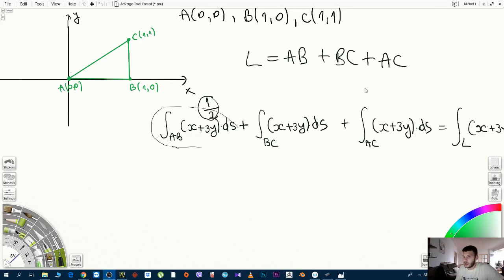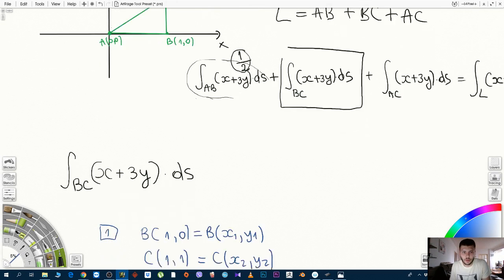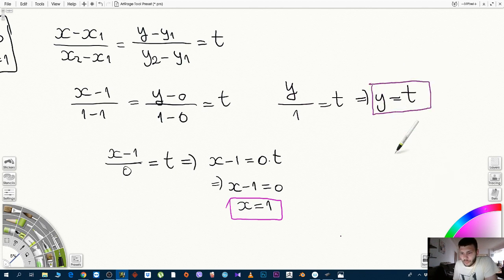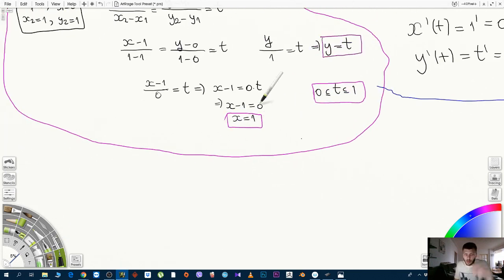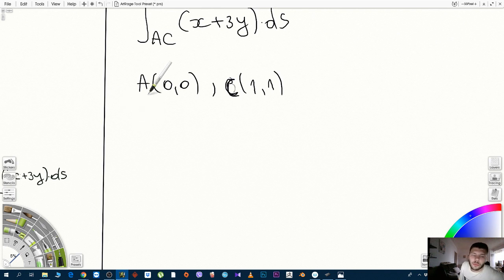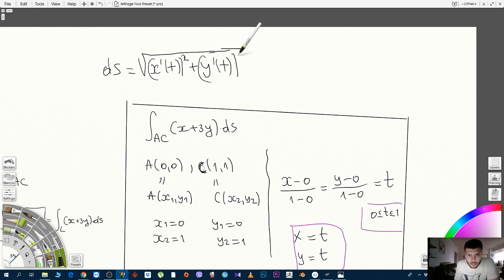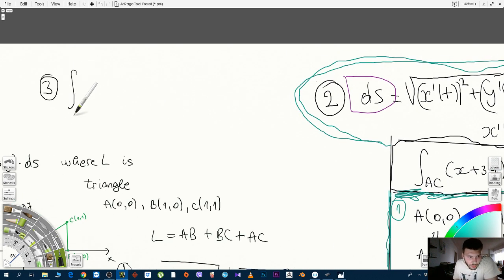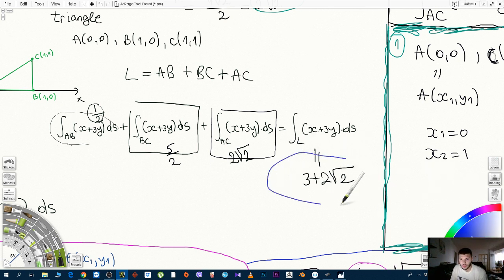Line integral of Scalar field - 2D - Example 4 ( Triangle - Part 2 )